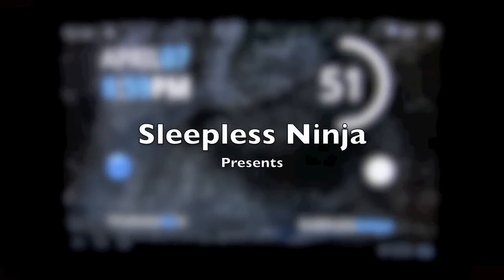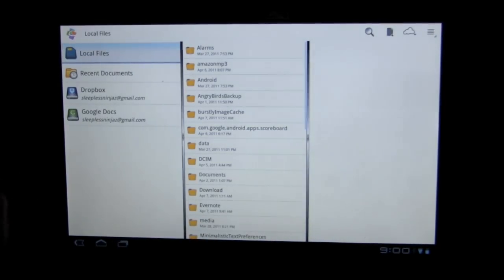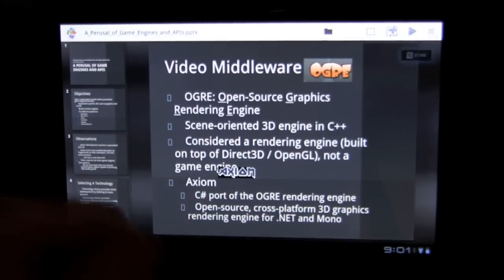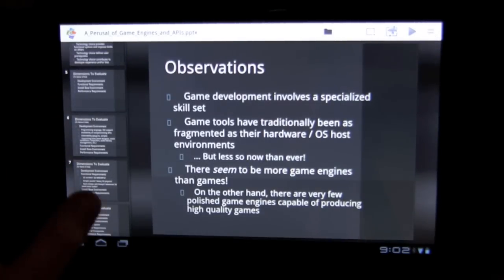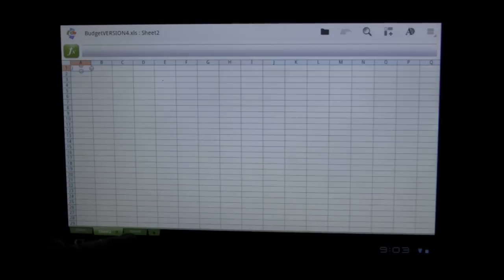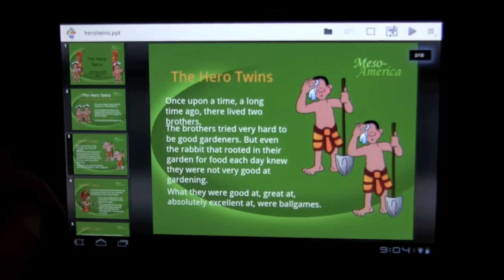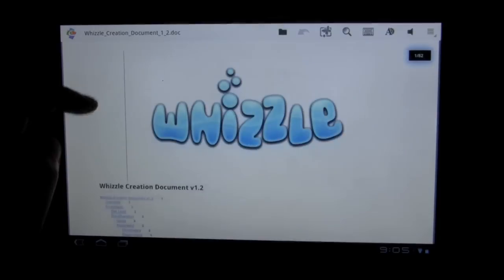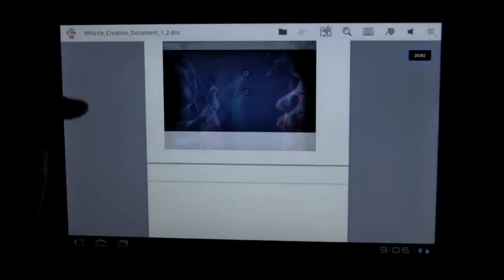QuickOffice Pro HD for Honeycomb Overview : Part 1 Viewer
Word Processing, a fundamental applications used by everyone around the world whether it is for work, play, or school.  Although Xoom does not have a default word processor, there are a couple options available, and today we are going to take a look at a recently released QuickOffice Pro HD customized for the Honeycomb OS.  QuickOffice Pro HD is a suite that has a Document Editor, Spreadsheet Editor, Presentation Editor, and PDF Viewer.